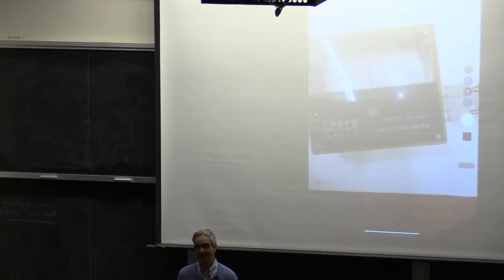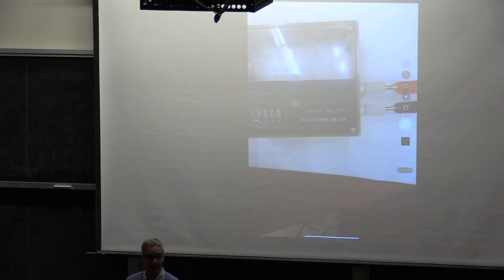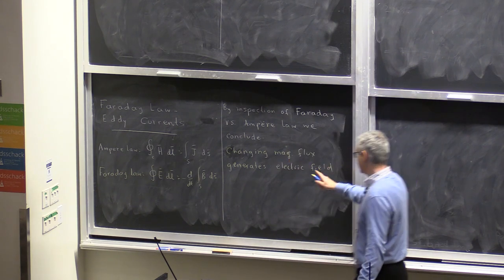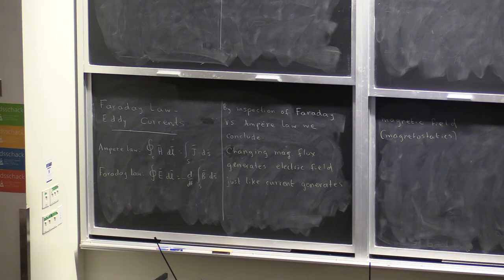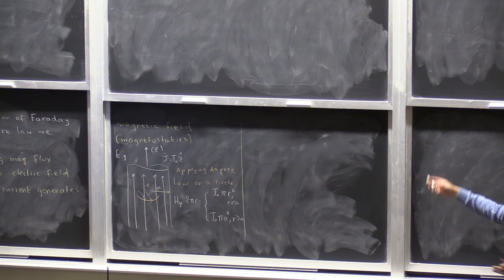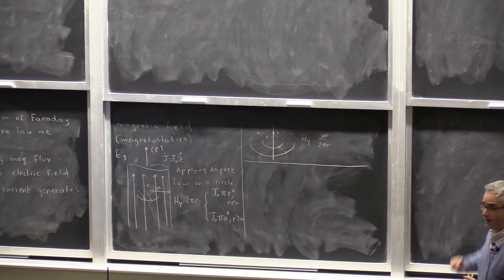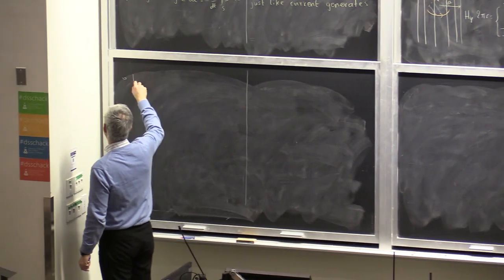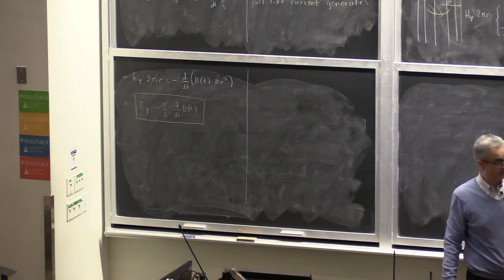ECE221 Lecture 33: Transformer emf: eddy currents, motional emf